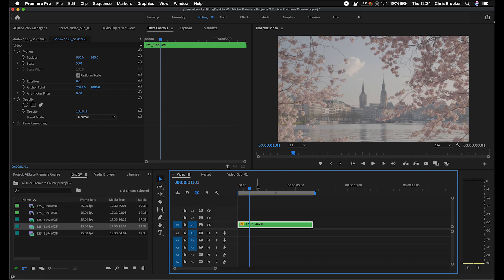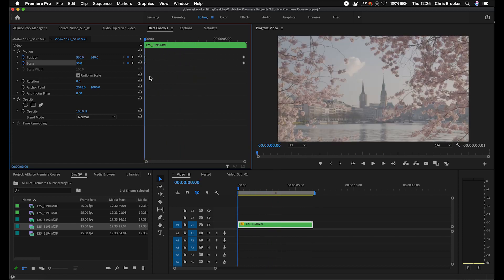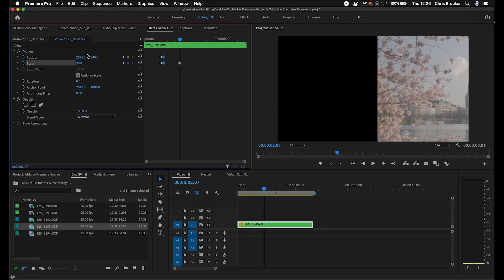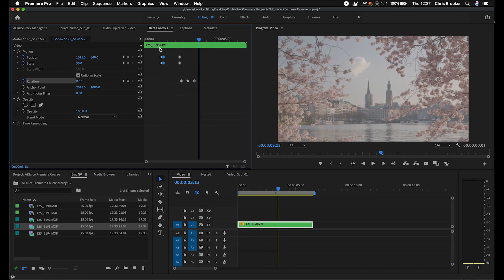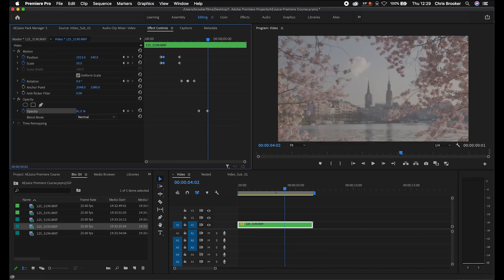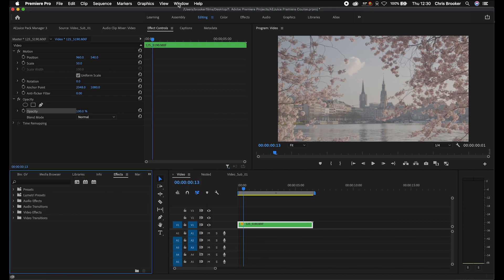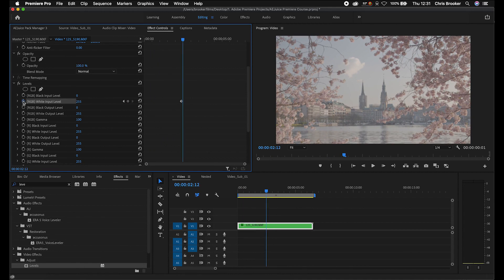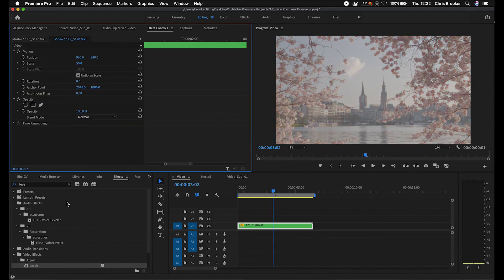AEJuice Basic Premiere Pro Lesson 04 Keyframes